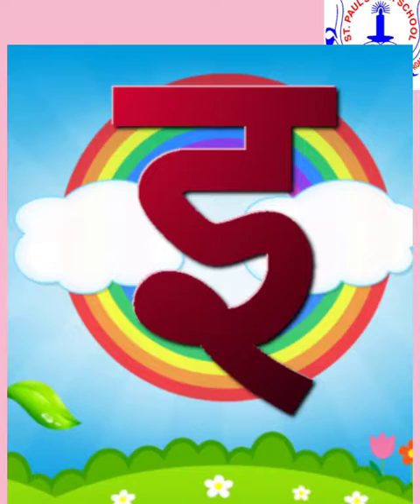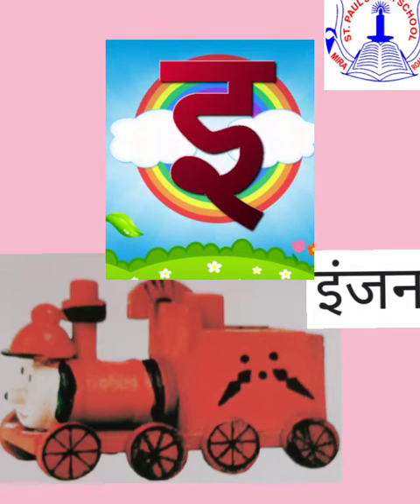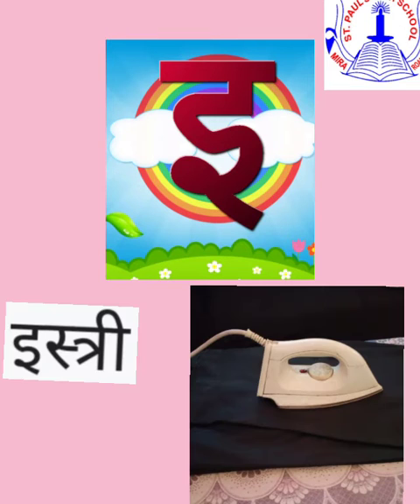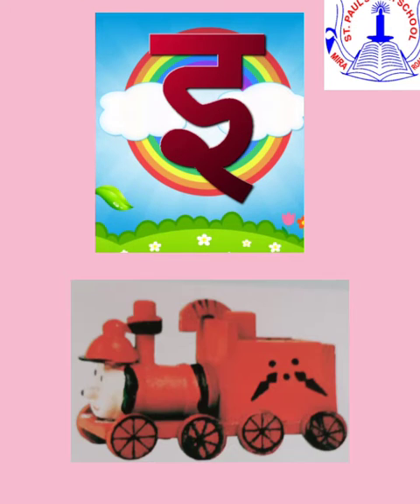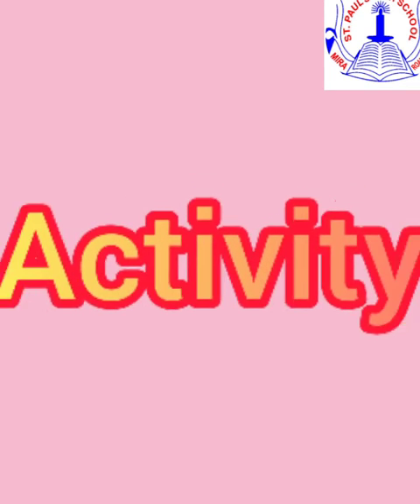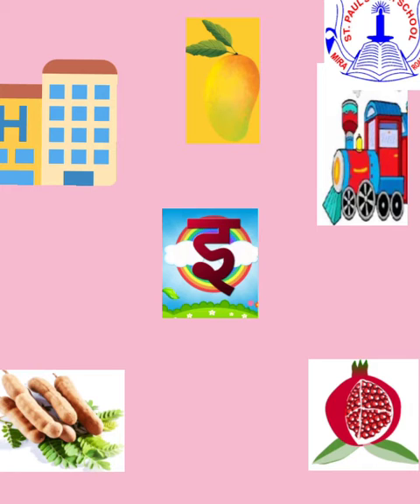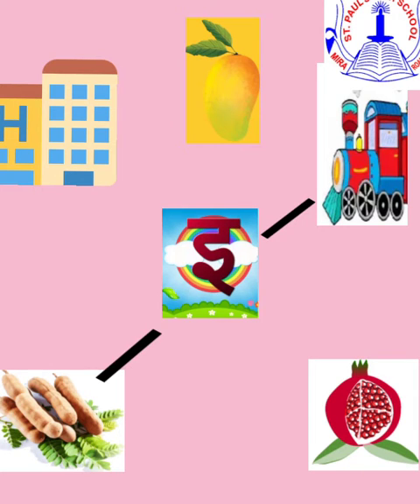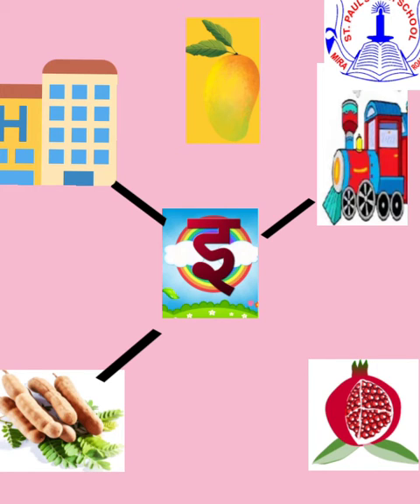TODDLEDOM - SR.K.G.- HINDI - Reading & Writing 3rd letter